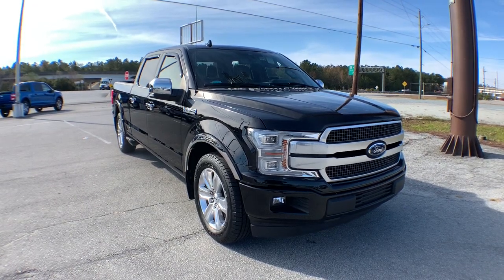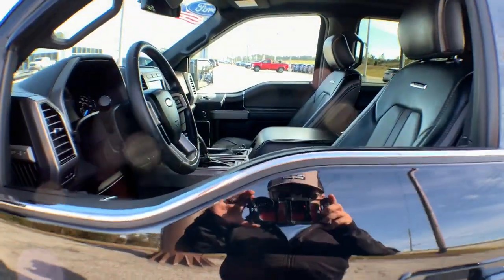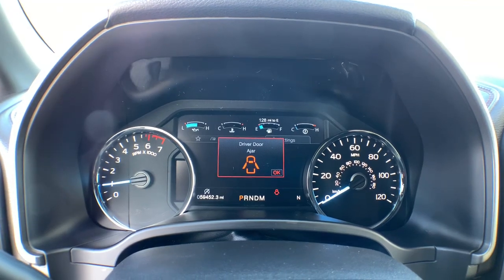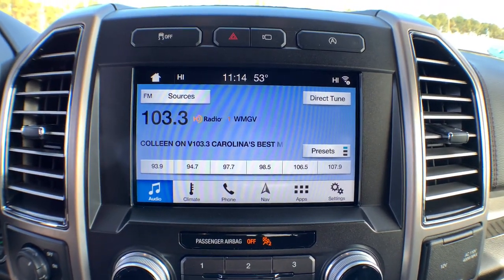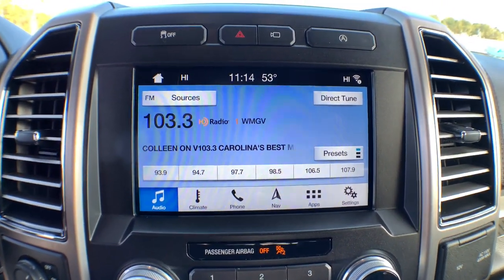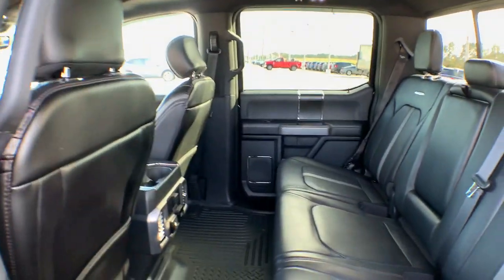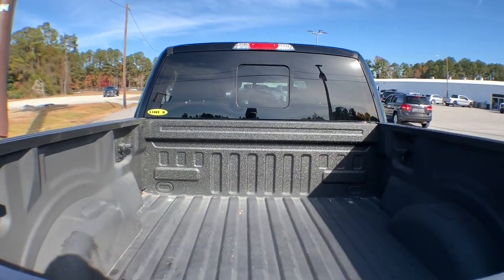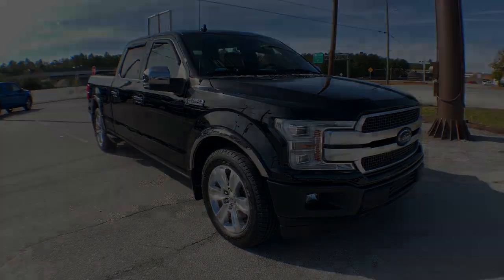2018 Ford F-150 Jacksonville, Swansboro, New Bern, Burgaw, Wilmington, NC T31902A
Black Used 2018 Ford F-150 available in Jacksonville, North Carolina at Sanders Ford. Servicing the Swansboro, New Bern, Burgaw, Wilmington, NC area.

Sanders Ford
1135 Lejeune Blvd.